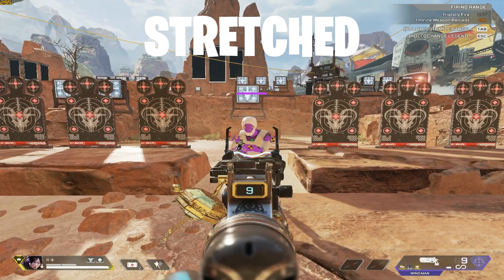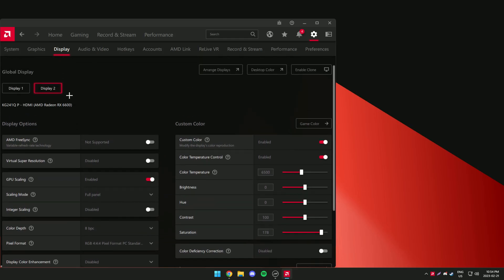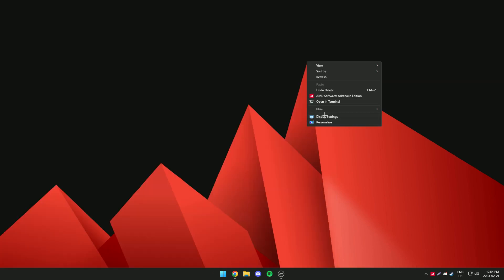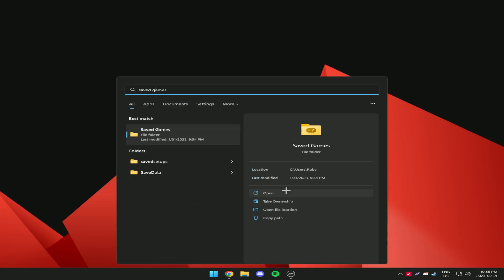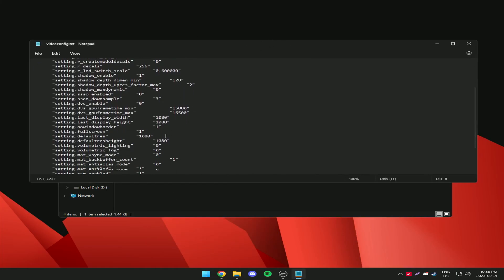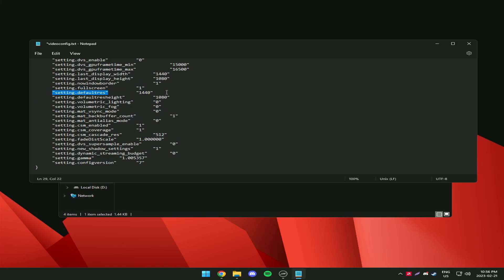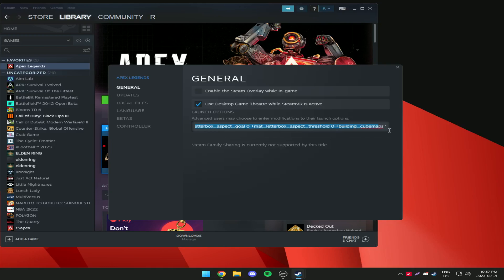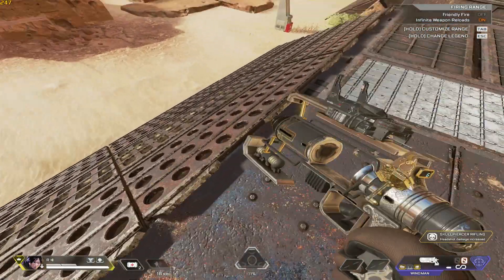4:3 STRETCHED RESOLUTION - NO BLACK BARS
Command Line:
+mat_letterbox_aspect_goal 0 +mat_letterbox_aspect_threshold 0 +building_cubemaps "1"